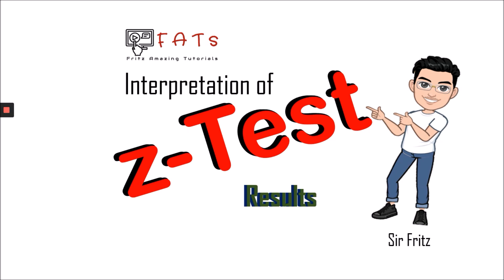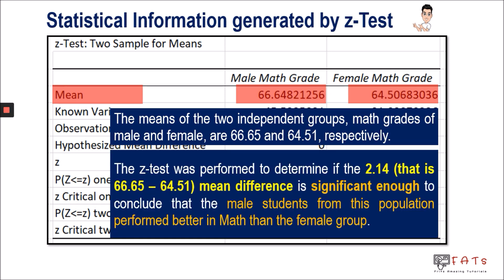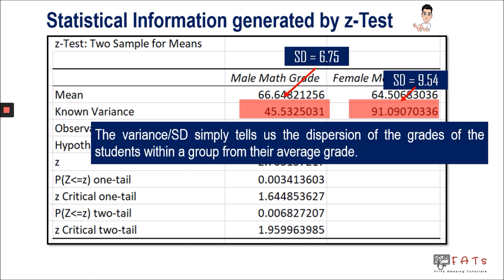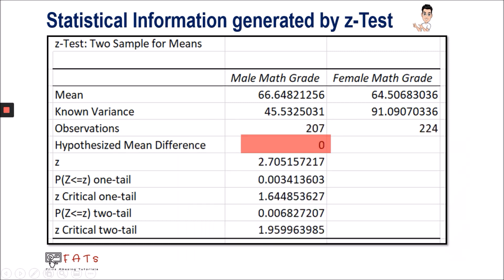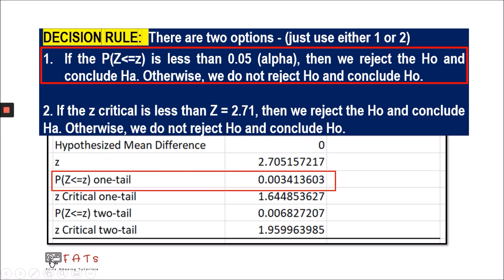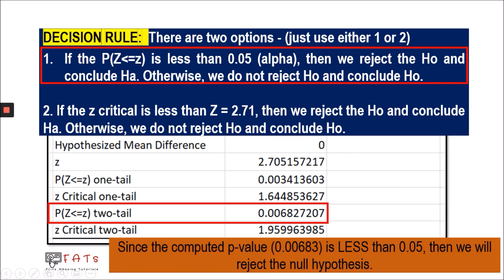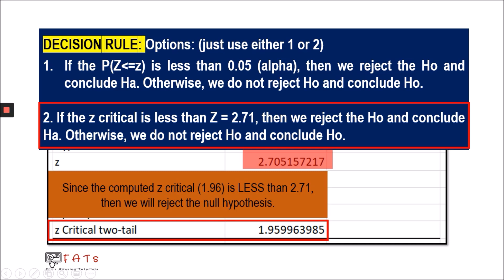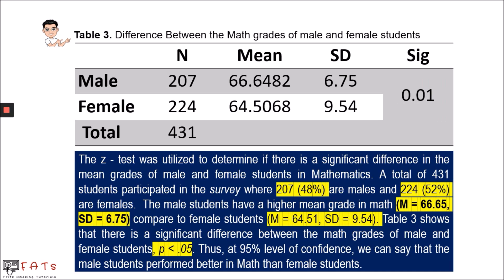RV5 - Interpretation of z Test Results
This video will teach you the following competencies:
1. How to analyze the z-test results?
2. How to present and discuss the interpretation to z-test results?

The prerequisite of this video can be accessed through

0:00 Introduction
0:35 Interpreting z-test Output
05:59 Presentation of Results

To view more of my videos, you may go to my educational website through this